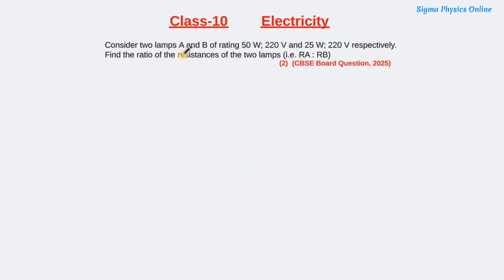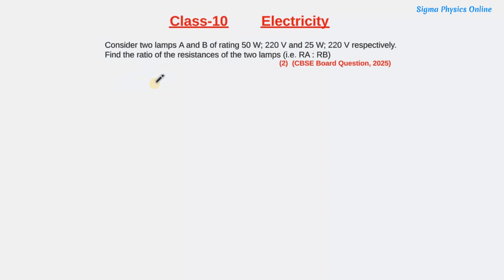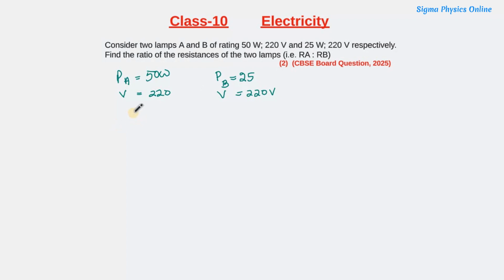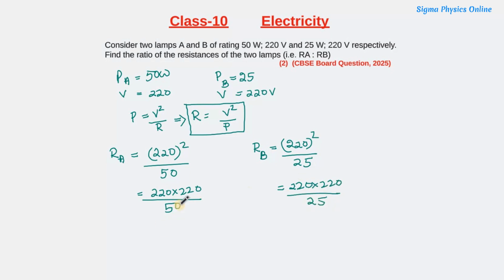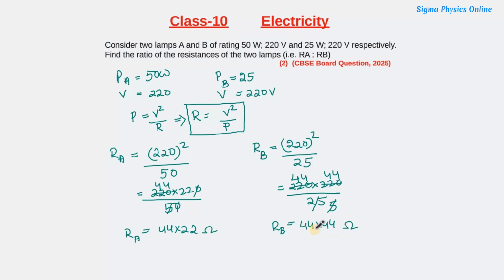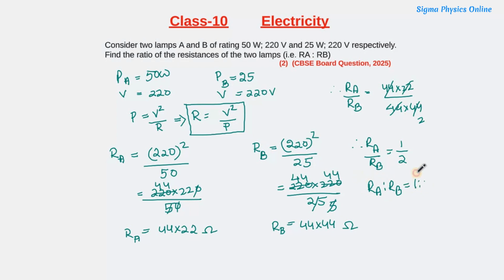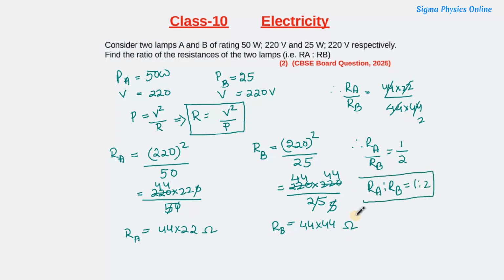Consider two lamps A and B of rating 50W,220V ..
Consider two lamps A and B of rating 50 W; 220 V and 25 W; 220 V respectively. Find the ratio of the resistances of the two lamps (i.e. RA : RB)